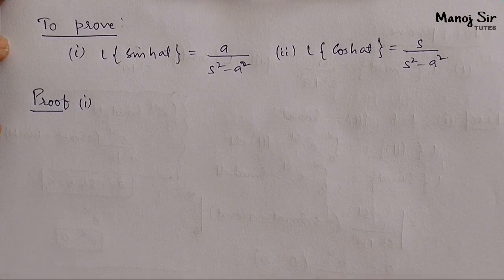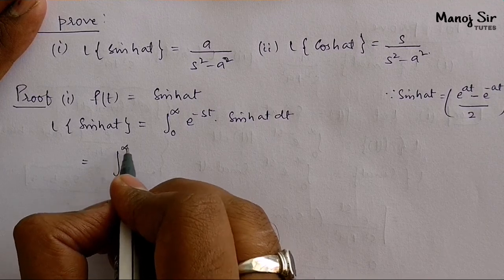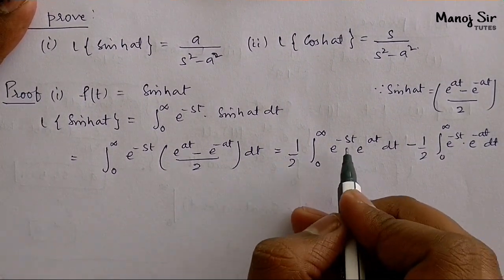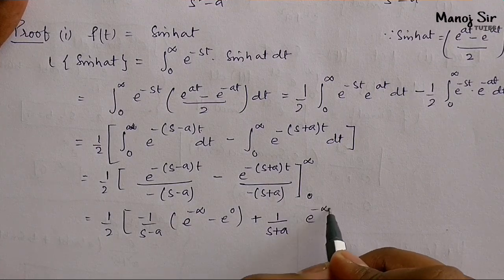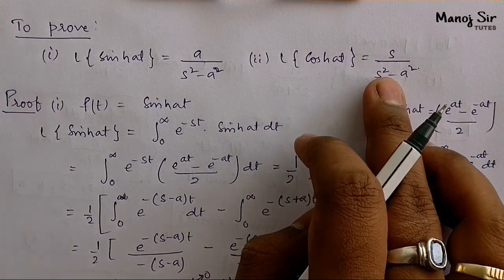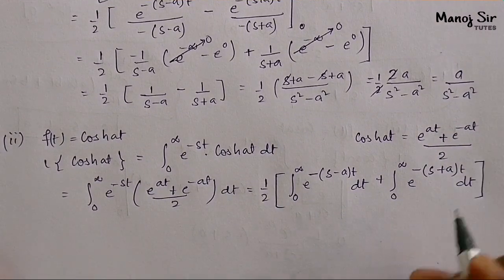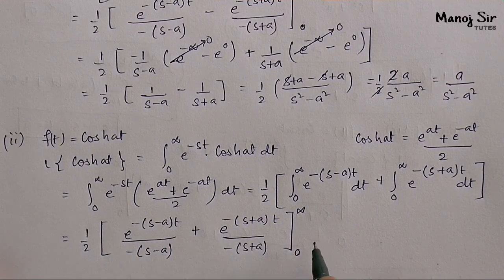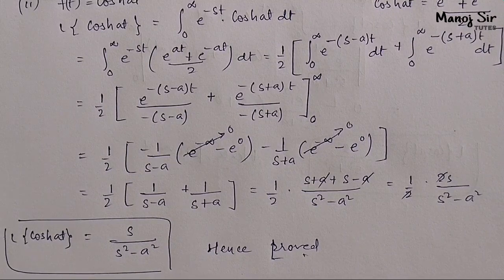5.Laplace Transforms | Proof | Part-4